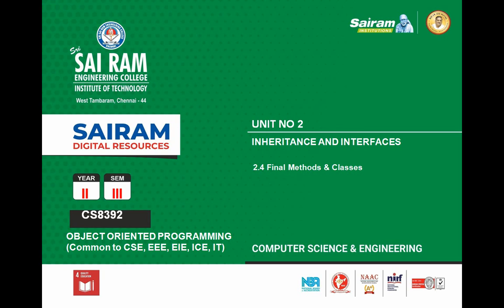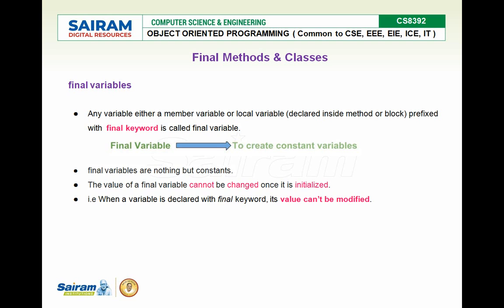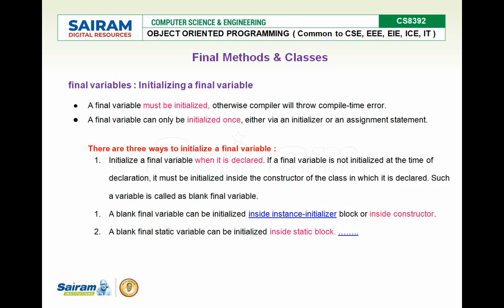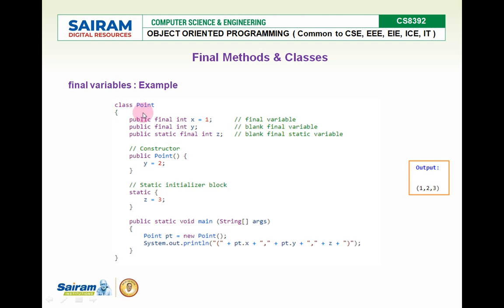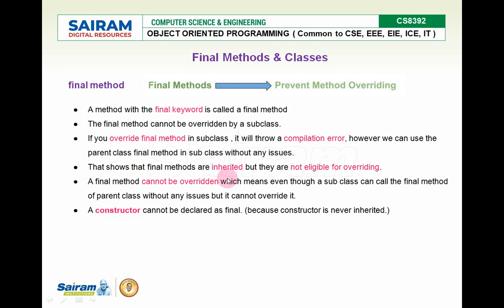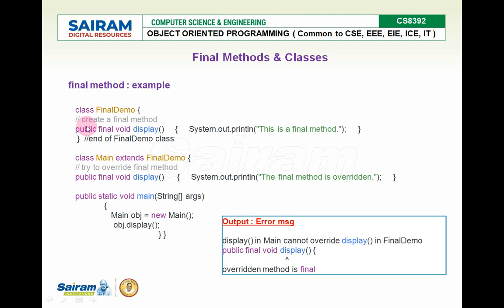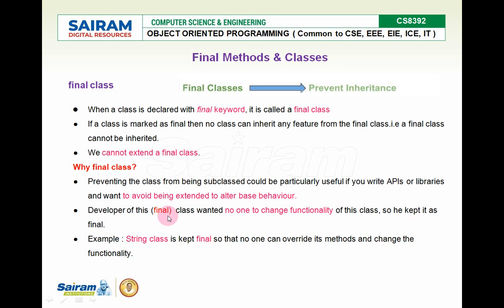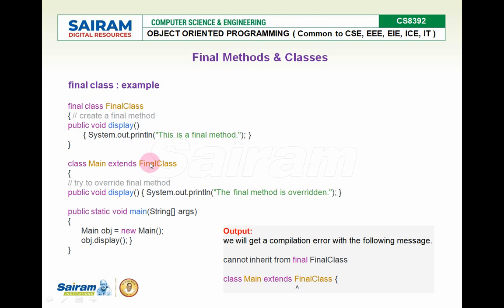Final Methods and Classes